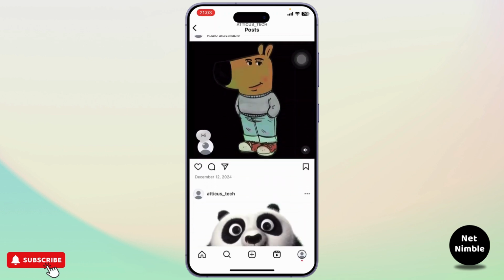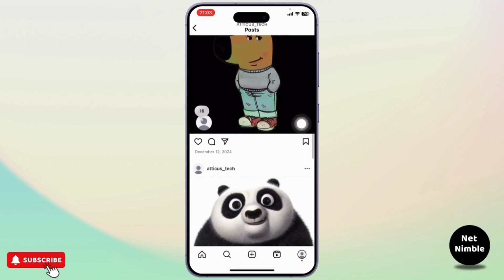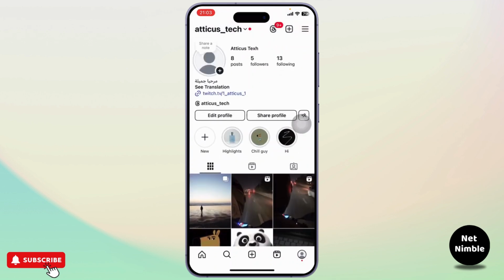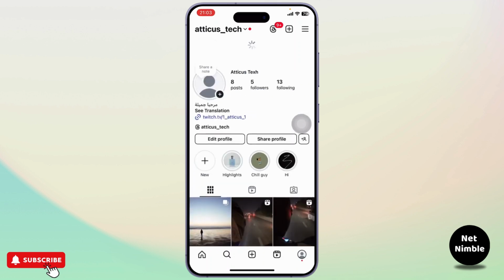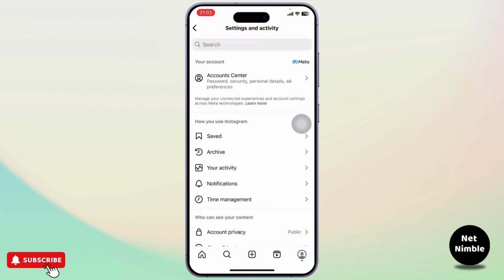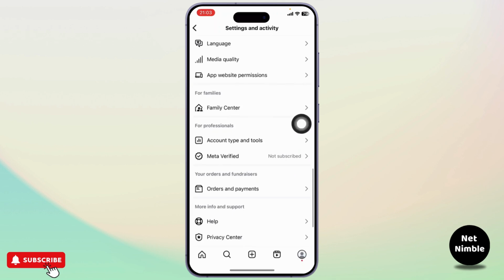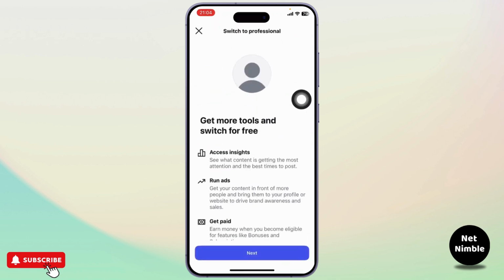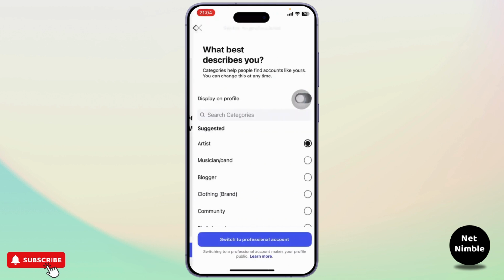SEE WHO SHARED YOUR INSTAGRAM POST!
Learn how to see who shared your Instagram post with this easy-to-follow tutorial. Whether you're wondering who reshared your content or just curious about your Instagram engagement, this video shows you exactly how to use the view story reshares feature to find out.

In this video, you'll discover how to check if your Instagram post has been shared, how to use the new feature to track reshares, and how to view who interacted with your content after it's been reshared.

Timestamps:
0:00 Introduction
0:25 Step 1: Accessing Your Instagram Post
0:45 Step 2: Using the View Story Reshares Feature